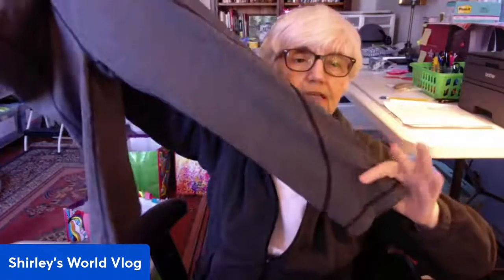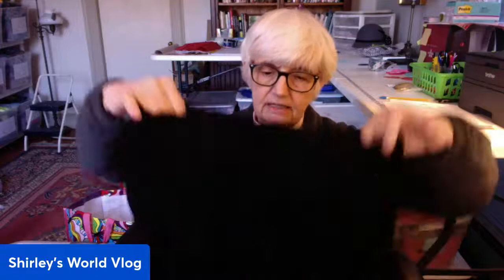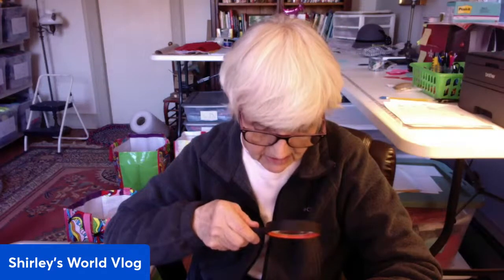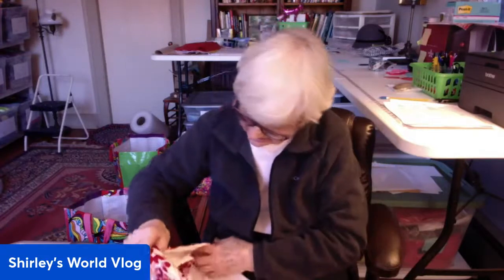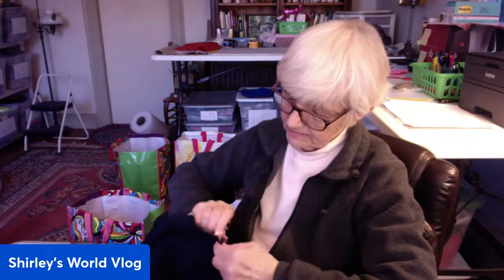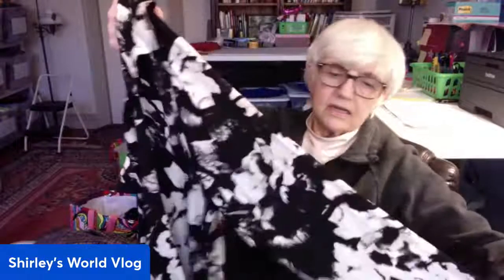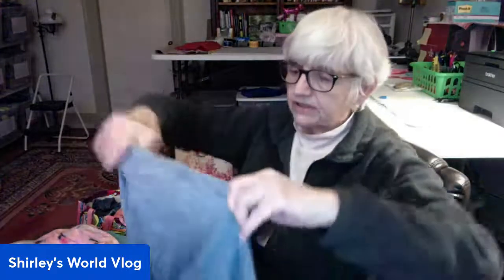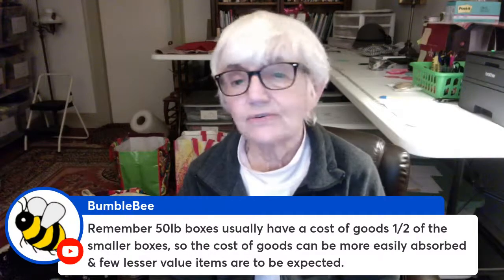Unboxing the ThredUp Box. The rest of the 50 lb box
This box is mixed clothing, 50 lbs for $120. plus shipping.